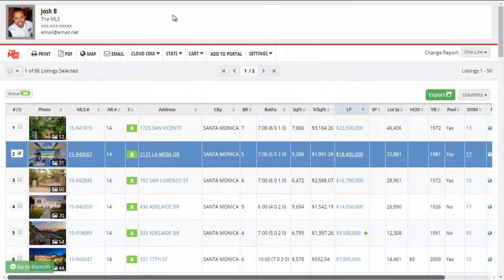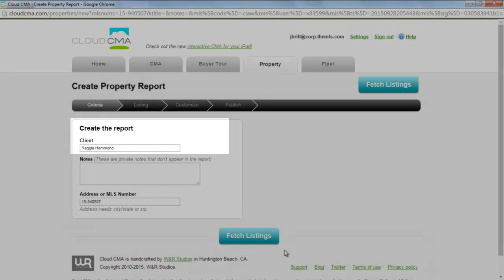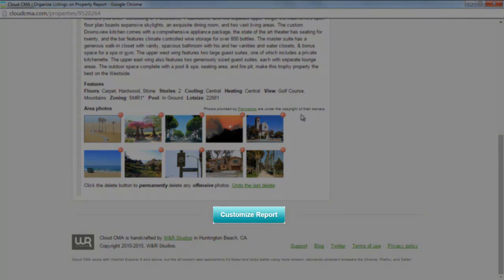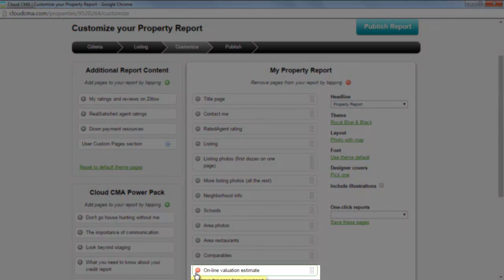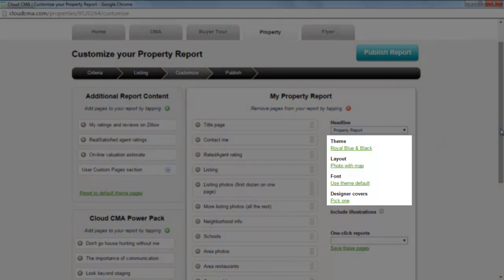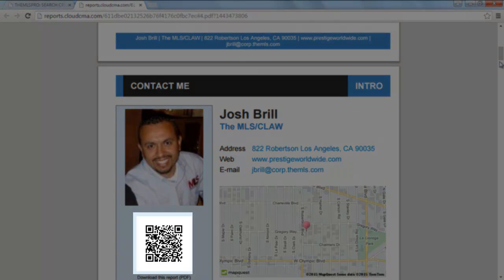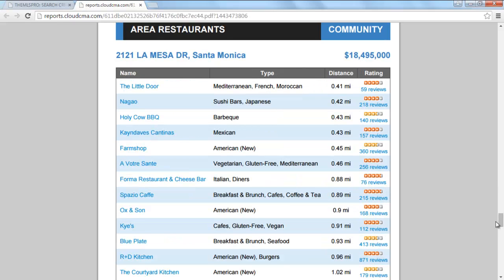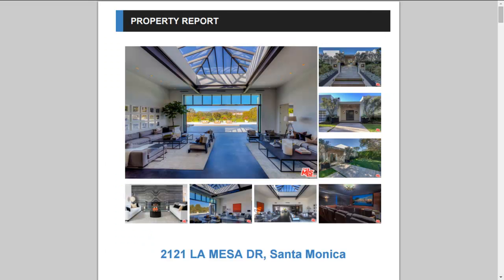Cloud CMA: Property Reports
Learn how to put property and neighborhood info into a comprehensive Property Report.